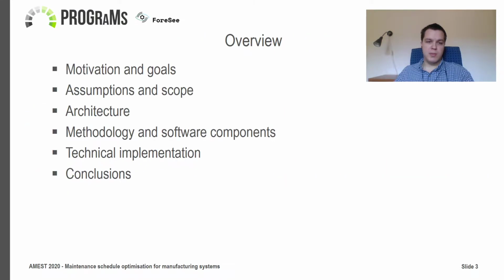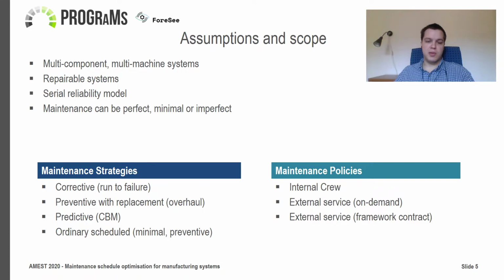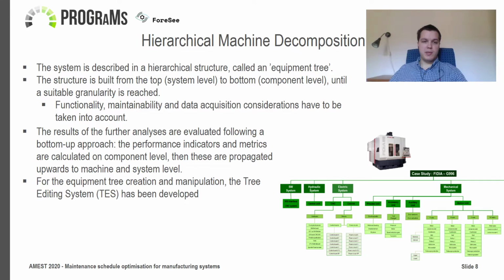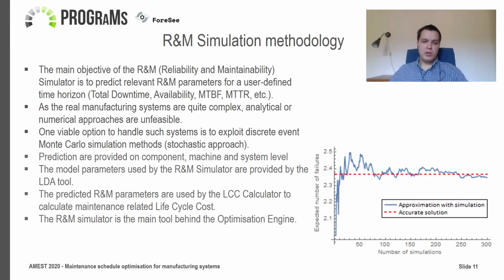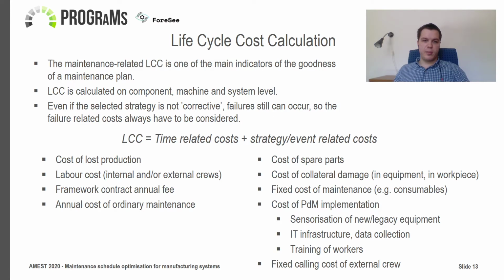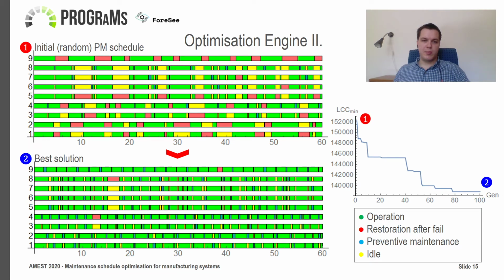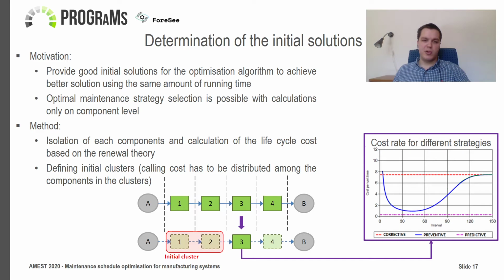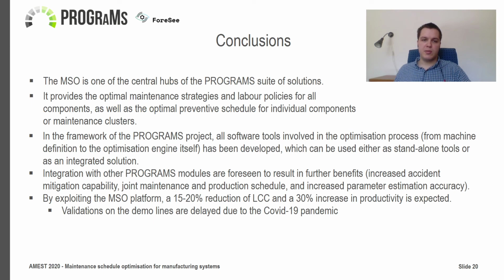Maintenance Schedule Optimisation MSO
This video presents an integrated software platform developed within the framework of the EU project PROGRAMS, called Maintenance Schedule Optimisation (MSO), including both its methodology and implementation . The work reported in this video makes reference to the research project “PROGRAMS – PROGnostics based Reliability Analysis for Maintenance Scheduling” funded by the EU H2020 R&I programme under the Grant Agreement No. 767287.